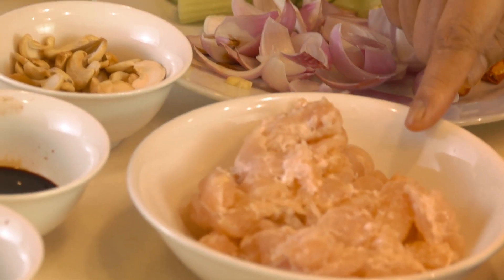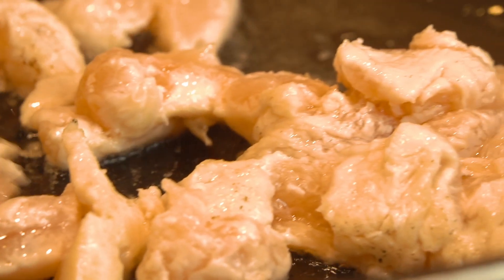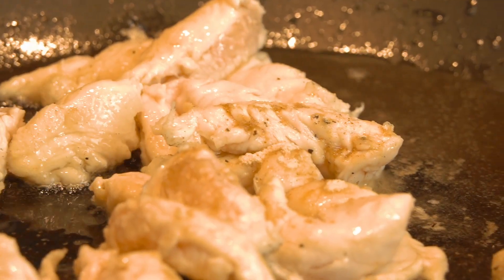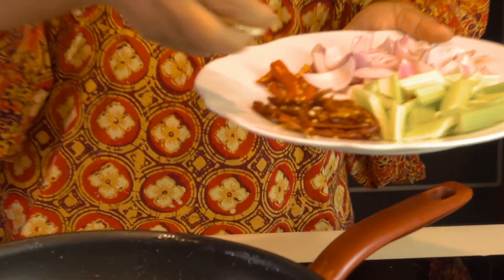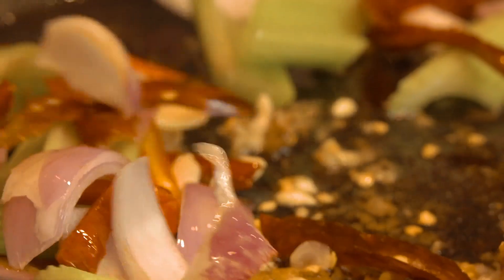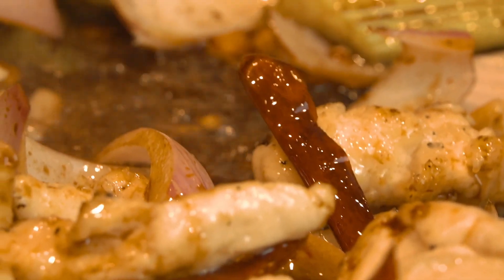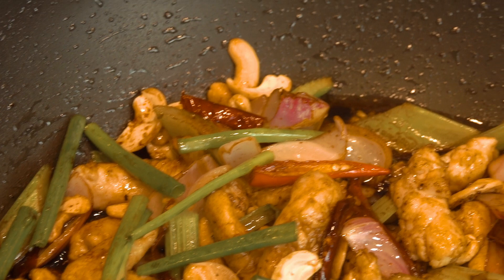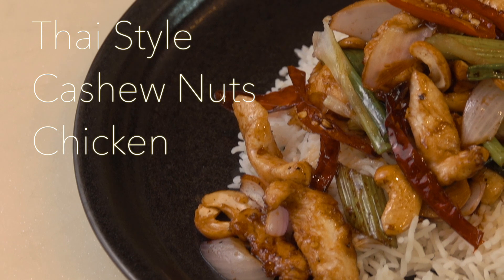Thai Cashew Nut Chicken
Producer / Visual : Shahrin [ i.g @zzmelayu ]
Director / Visual : Iqmal Mustaffa [ i.g @iqmal666 ]
Chef / Host : Azah Johari [ i.g @chefazah ]
Animator : Leah [ i.g @leah_sams ]

All video content is registered & trademark under copyright of
 Senduk Kayu [ 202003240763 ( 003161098-A ) ] . Any illegal reproduction, personal & commercial usage, without permission of this content will result in immediate legal action.

300g chicken strips
40g cashew nuts
1 large onions
2 cloves garlic
2 celery stick

2 stalk of spring onions
5 dry chilies
5 birds eye chilies
1/2 cup cooking oil
1teaspoon white pepper
1 table spoon dark soy sauce
1tbsb light soy sauce.